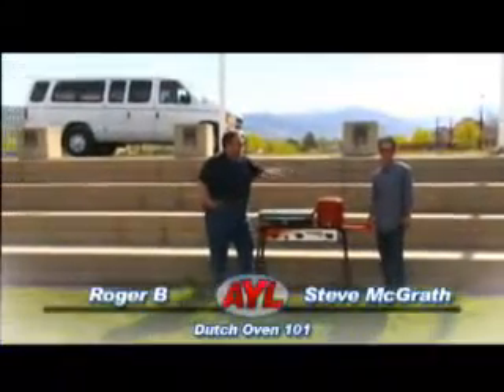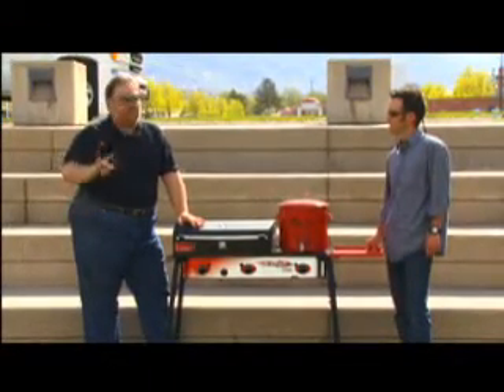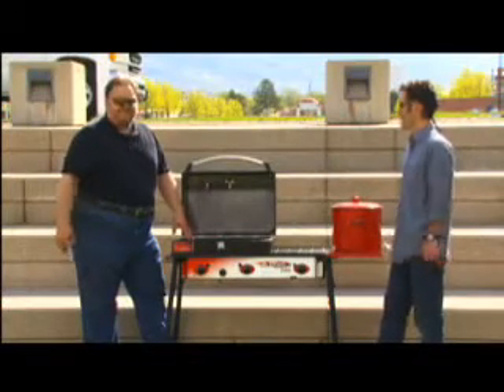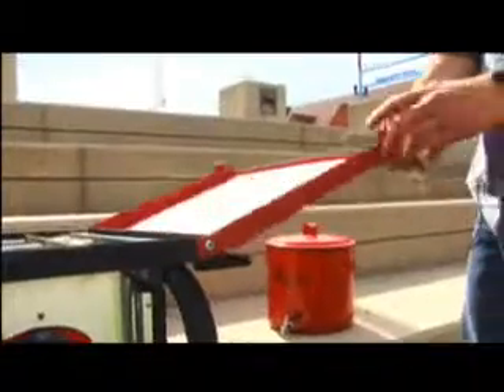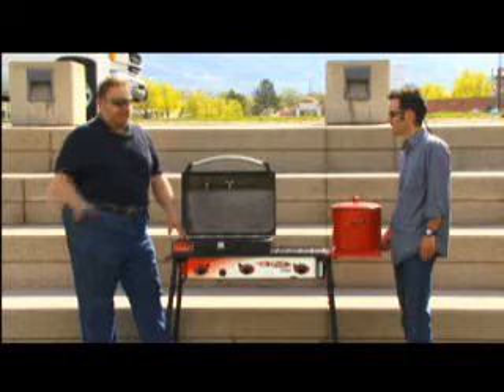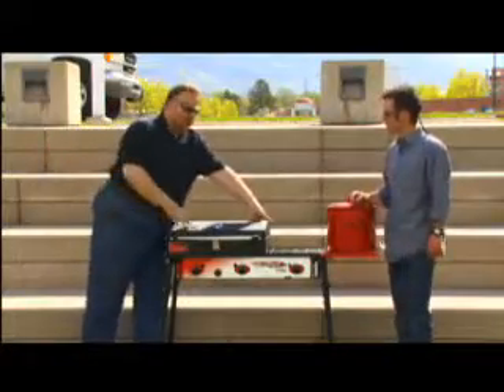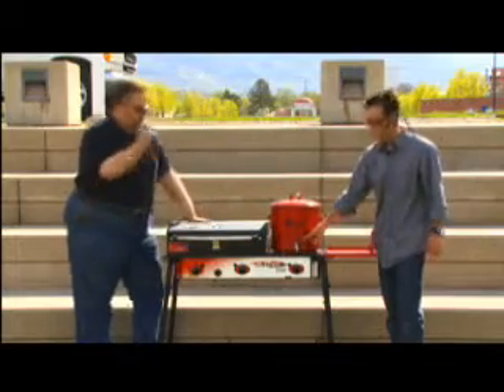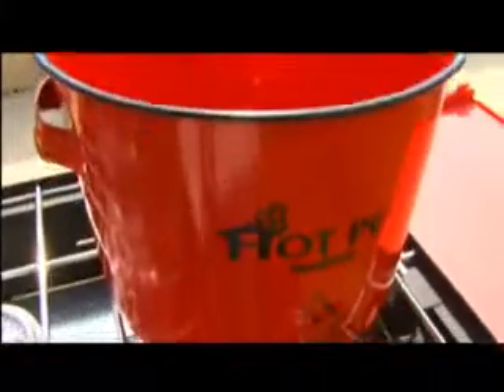Dutch Oven 101 7 35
Roger B looks at the Big Gas Grill with Steve McGrath from Campchef.